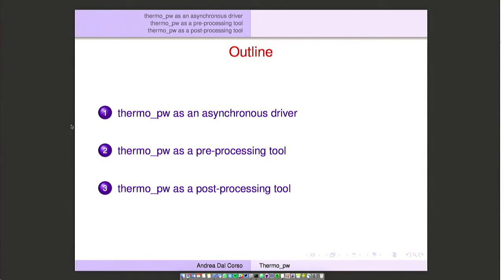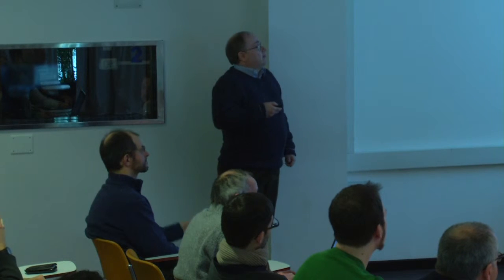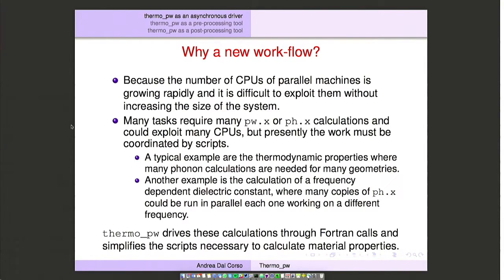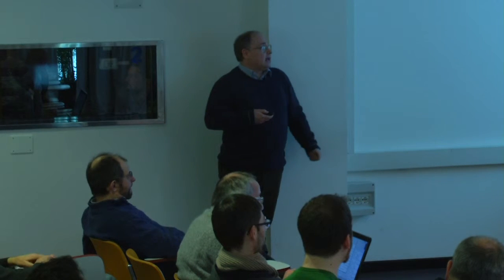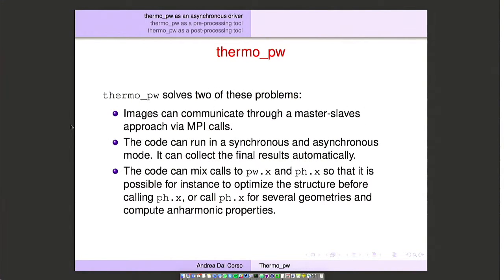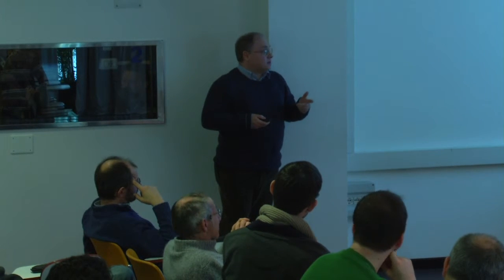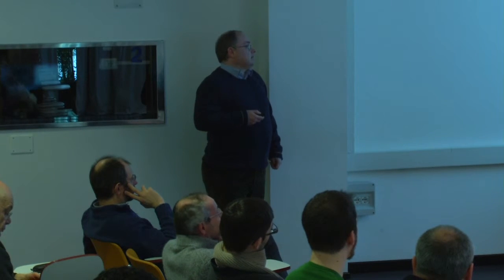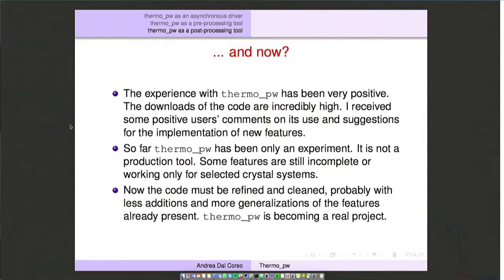QE-DEV-2017 "thermo_pw: a Fortran driver for the Quantum ESPRESSO routines" (Andrea Dal Corso)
"thermo_pw: a Fortran driver for the Quantum ESPRESSO routines"
Prof. Andrea Dal Corso, SISSA